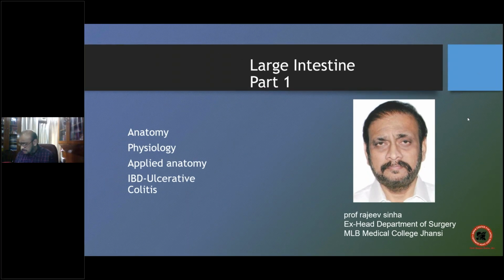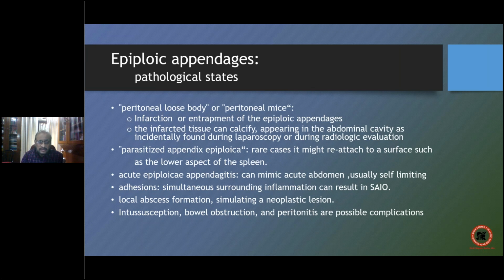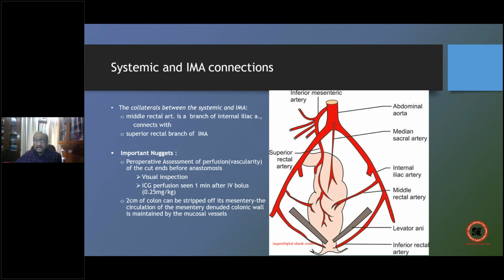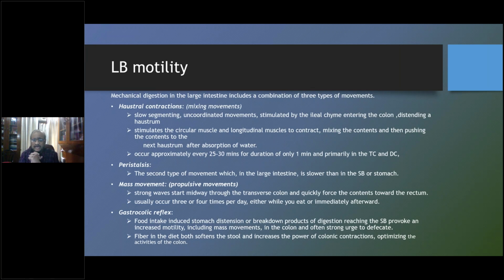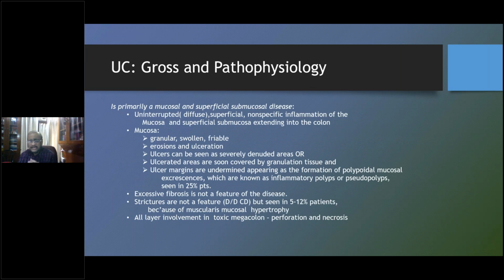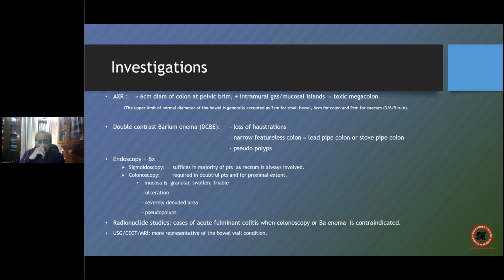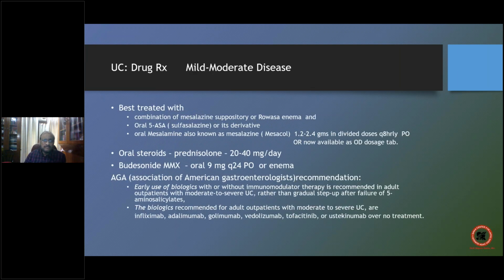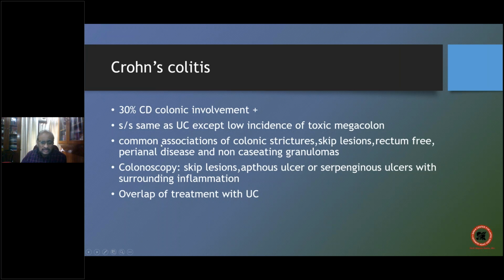Systemic Surgery Lectures: Large Intestine Part 1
This lecture talks about Anatomy,Applied Anatomy, and Physiology of the Colon and Ulcerative Colitis.